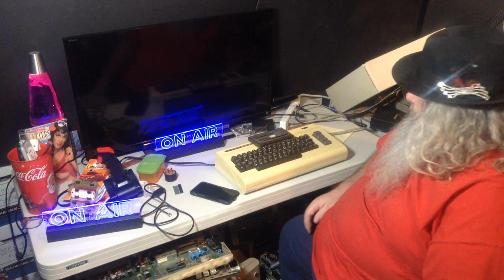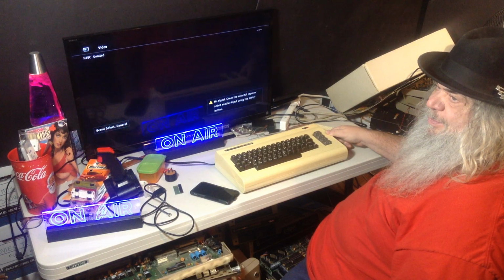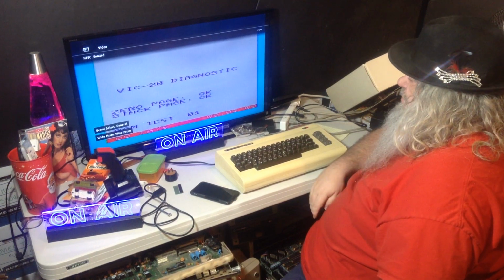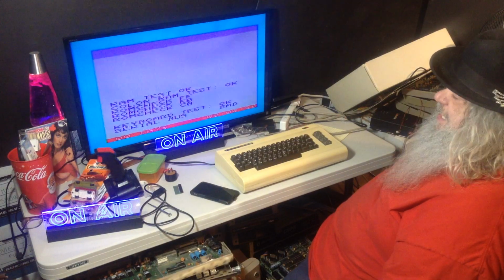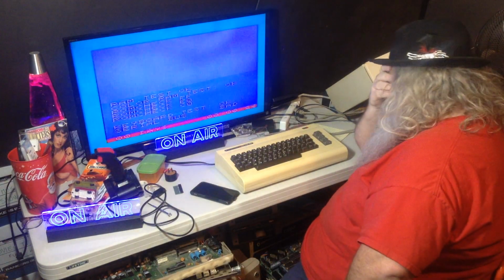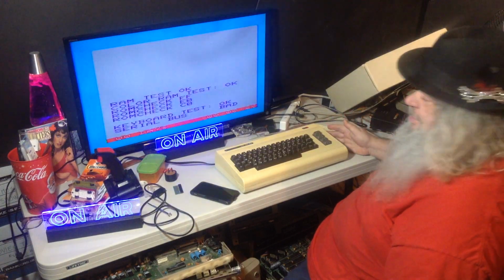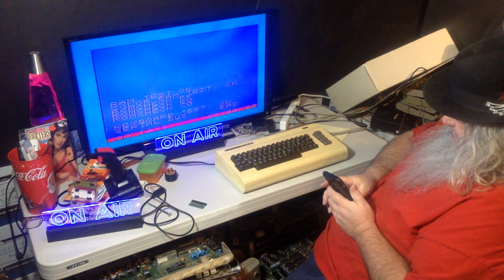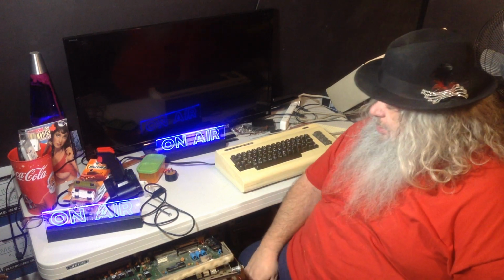VIC-20 SUPER RARE COMMODORE DIAGNOSTICS CARTRIDGE FOUND IN A BASEMENT BOX! - Episode 1074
RARE VIC-20 COMMODORE DIAGNOSTICS CARTRIDGE FOUND!  I did not even know I had lost it, or even had it!  But I am suspecting it might need some sort of harness to make it complete...no sign of that...yet!  But I did find a sort of a header or something to plug into the keyboard connector...

Fascinating!

The furnace died again...so I was back in the basement...and indeed, another box of treasure was found, but that is another couple of videos...here is one of the things that was in the box!

Come join the excitement!